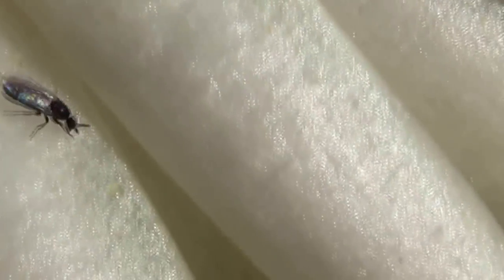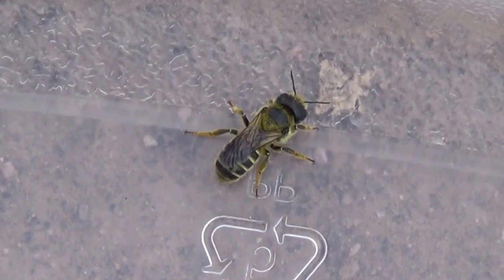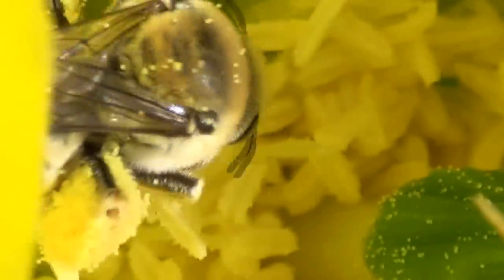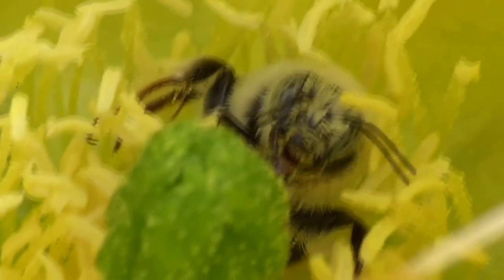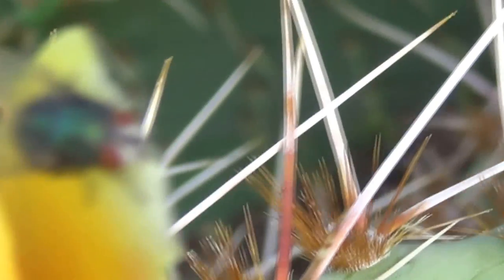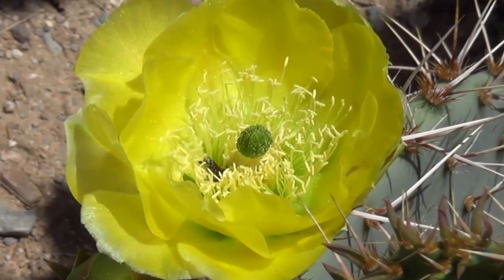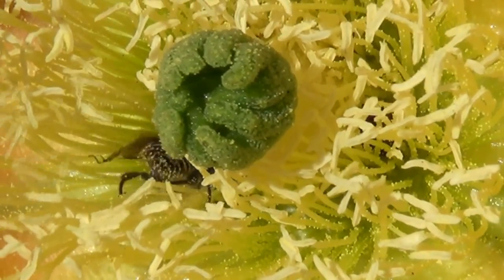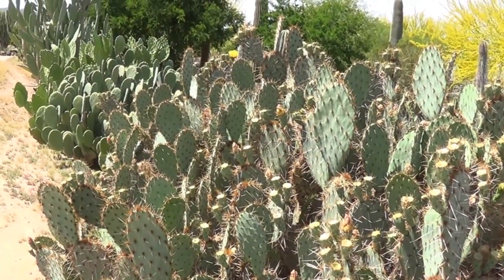Hunting The Green Bee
This is the extended footage of the Green Sweat Bee hunting and this video has about four types of bees in it, that are different from Honeybees.  This video also has two spiders, one small wasp and a green Blow Fly close up, as well.  This was filmed in March and April of 2015, in Tonopah, Arizona.
Please enjoy this and let me know what you think of it.

This video was filmed with a SONY HandyCam, model HDR-CX230 and edited with SONY Play Memories & SONY Movie Studio.

Special thanks goes out to Dr. John Ascher, for help with the ID information.  He is truly a bee expert and a vary valuable asset for the human race.   Please visit his website and discover life!

For people in North America, the go-to place for insect identification is the BugGuide.  Have a look and please send in your best bug images.

TAGS
Plant Name: Cardon Cactus
[taxonomy:binomial=Pachycereus pringlei]

Plant Name: Engelmann's Prickly Pear Cactus
[taxonomy:binomial=Opuntia engelmannii]

Animal Name: Minute Black Scavenger Fly (3mm)(female)
[taxonomy:family=Scatopsidae]

Animal Name: Jumping Spider (female)
[taxonomy:binomial=Habronattus hirsutus]

Animal Name: Orb Weaver Spider (female)(feeding on a green bee)
[taxonomy:binomial=Metepeira arizonica]

Animal Name: Leaf-cutter Bee (female)(living in our home)
[taxonomy:genus=Megachile]

Animal Name: Mason Bee (male & female)
[taxonomy:genus=Lithurgopsis]

Animal Name: Chimney Bee (male & female)
[taxonomy:genus=Diadasia]

Animal Name: Green Sweat Bee (female)
[taxonomy:genus=Agapostemon]

Animal Name: Green Blow Fly (female)
[taxonomy:genus=Lucilia]

Animal Name: Square-headed Wasp
[taxonomy:subtribe=Gastrosericina]

Animal Name: Ornate Checkered Beetle
[taxonomy:binomial=Trichodes ornatus]

END OF LIST